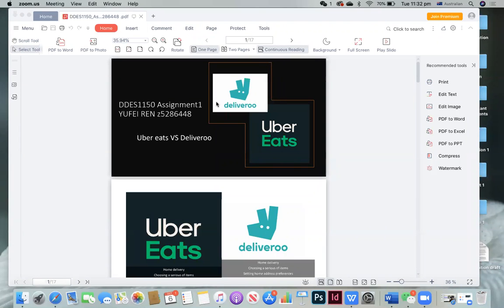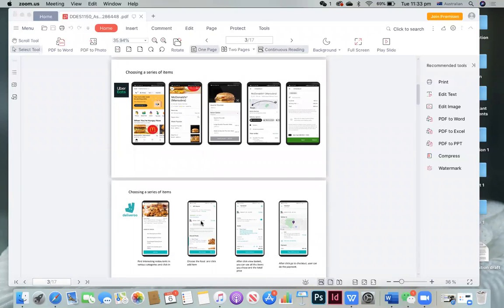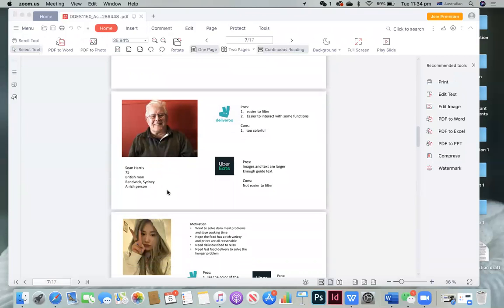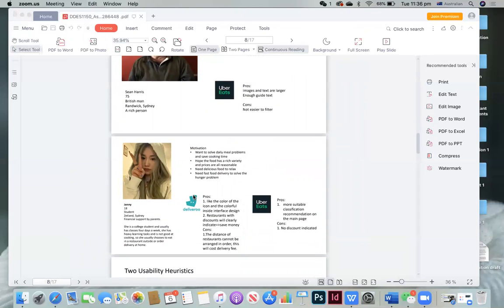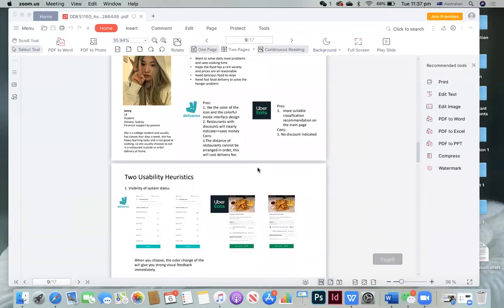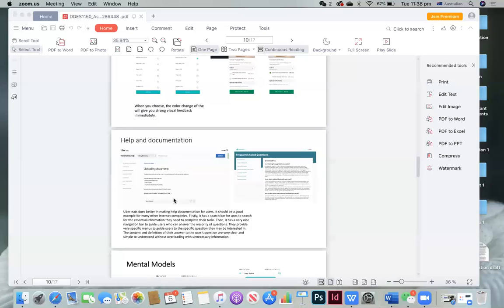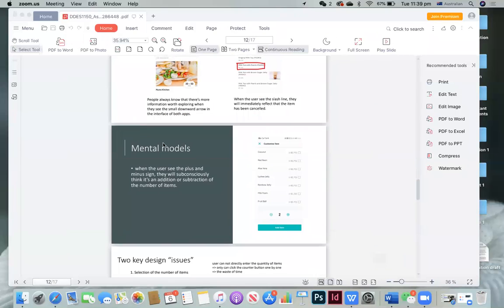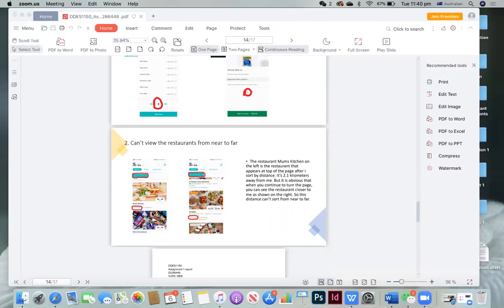Assignment1 presentation YuFei Ren Z5286448